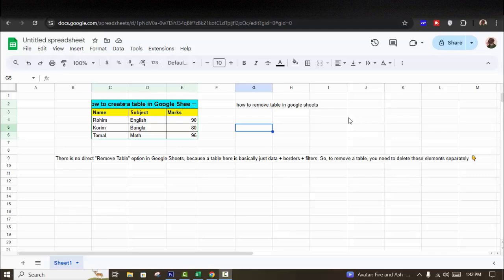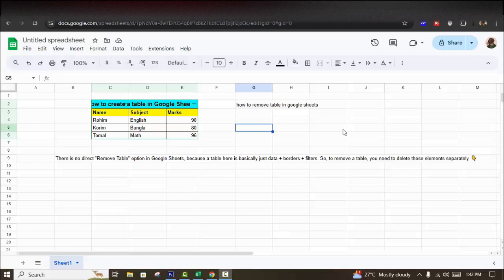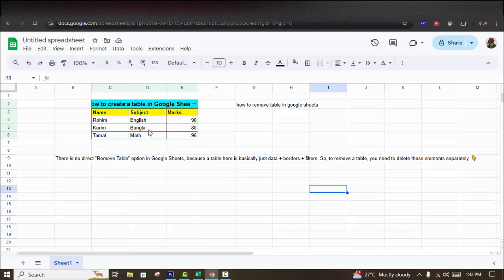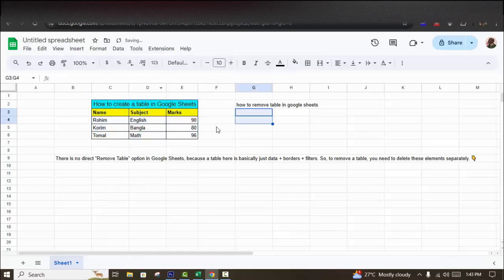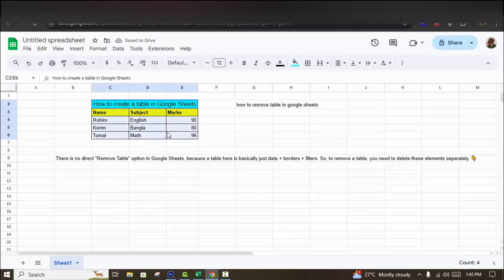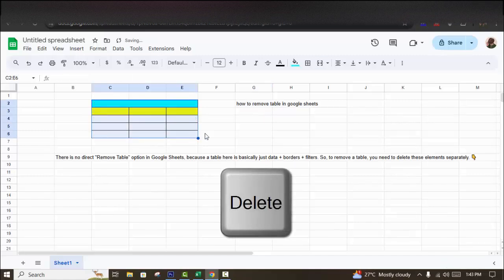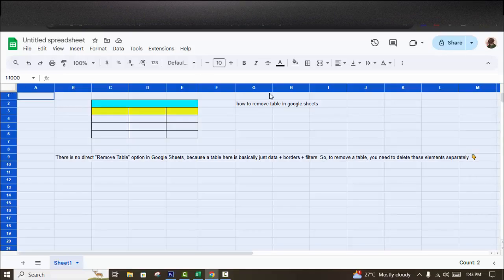how to remove table in google sheets | how to delete table | how to clear table in google sheets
Assalamu Walaikum,
In this video : how to remove table in google sheets. Let's begin